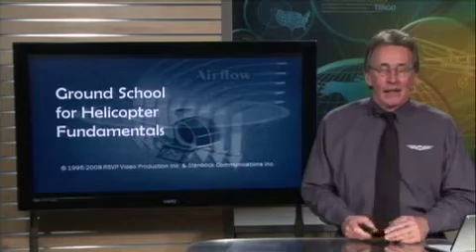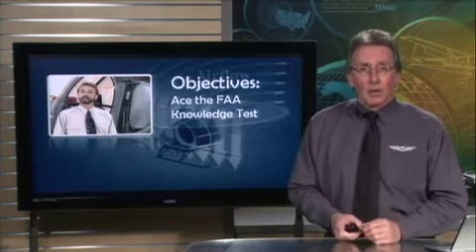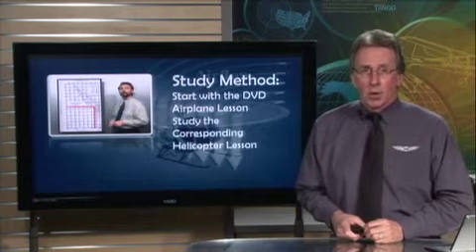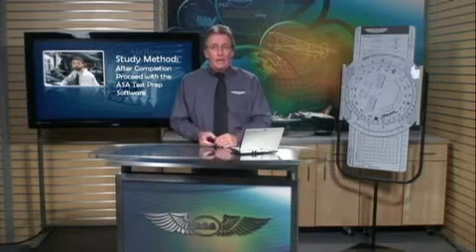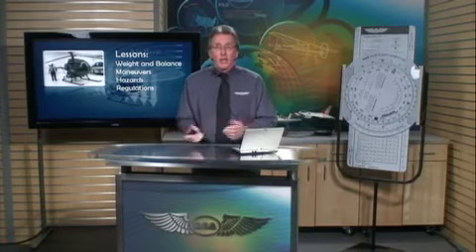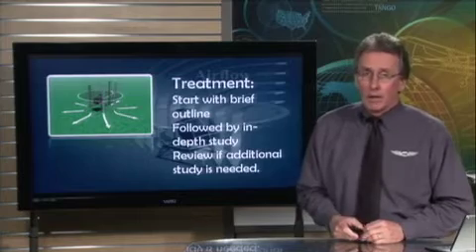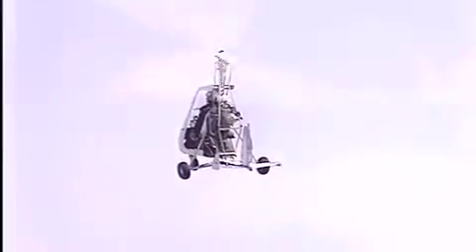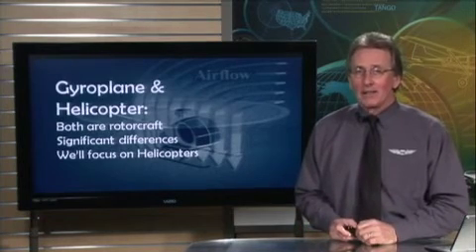Helicopter - Introduction - ASA (Aviation Supplies & Academics)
From the Helicopter Fundamentals Virtual Test Prep DVD ground school, this video is an introduction to the content found int he course and video segment downloads.